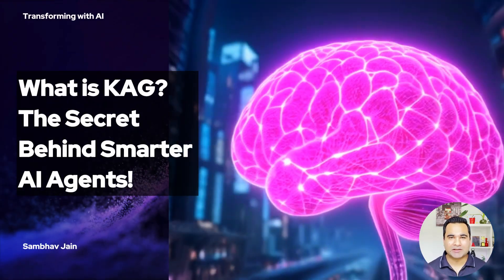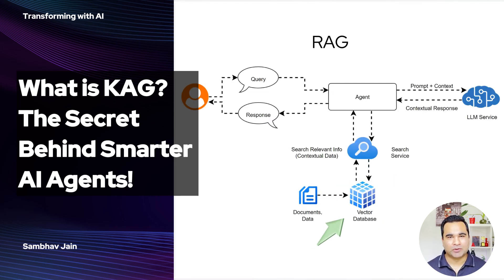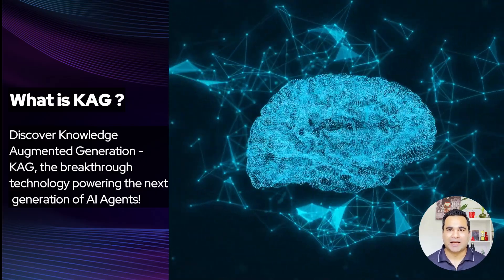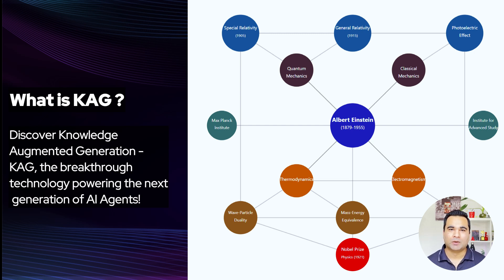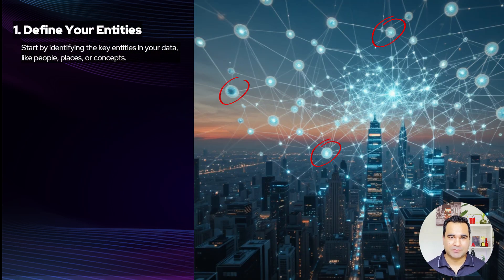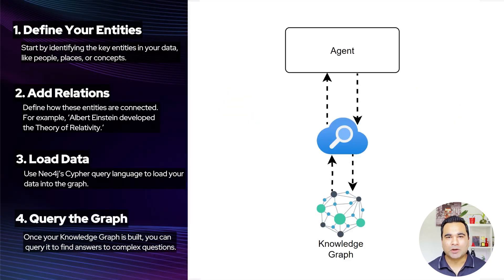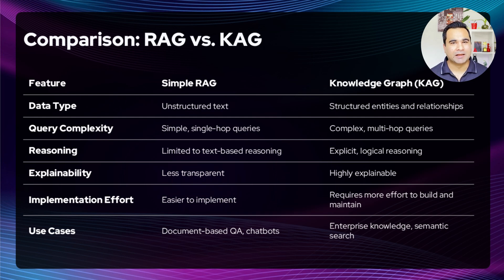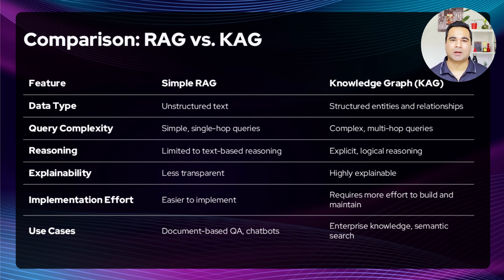What is Knowledge Augmented Generation - KAG? The Secret Behind Smarter AI Agents!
Discover Knowledge Augmented Generation (KAG), the breakthrough technology powering the next generation of AI Agents!

How do AI Agents use KAG to understand complex relationships, answer multi-hop questions, and solve real-world problems?

In this video, we’ll explore how KAG works, why it’s so powerful, and even how you can create your own Knowledge Graph using tools like Neo4j.

Timeline:
0:00 Intro
0:44 What is KAG ?
1:28 Creating Knowledge Graph
2:13 RAG vs KAG
2:53 What's Next ?

If you’re curious about the future of intelligent systems, this video is for you!